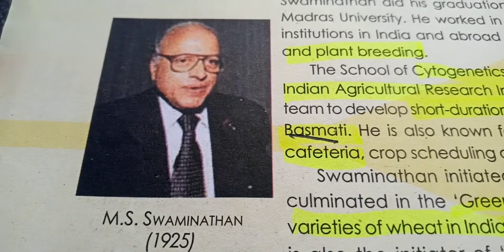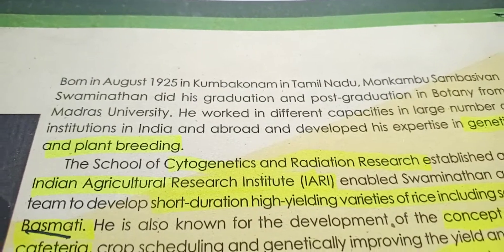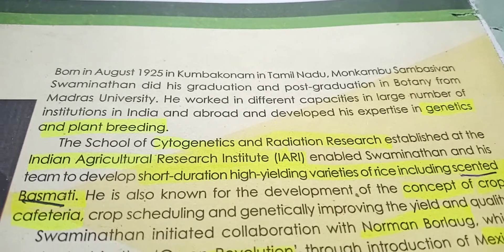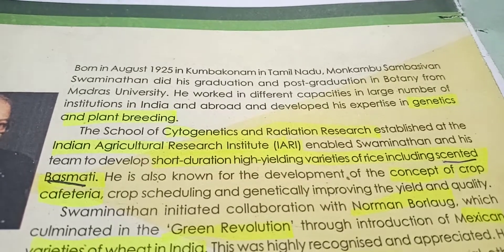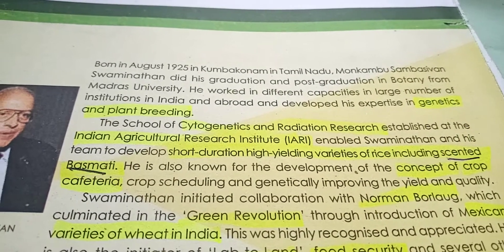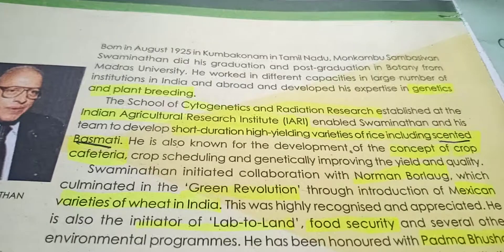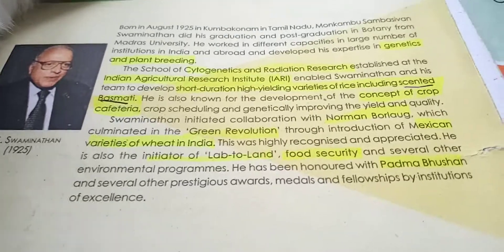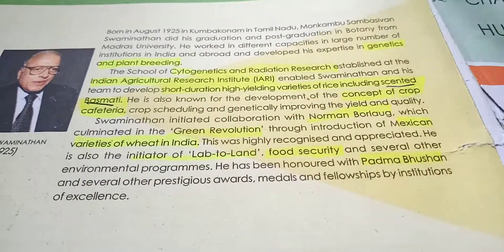SCIENTIST M.S SWAMINATHAN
this video is about SCIENTIST M.S SWAMINATHAN FROM NCERT BIOLOGY